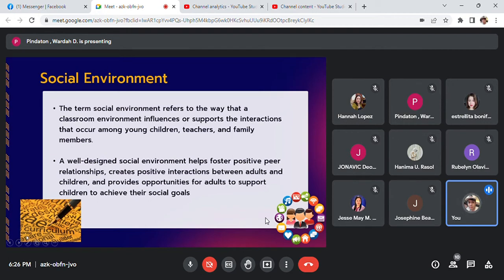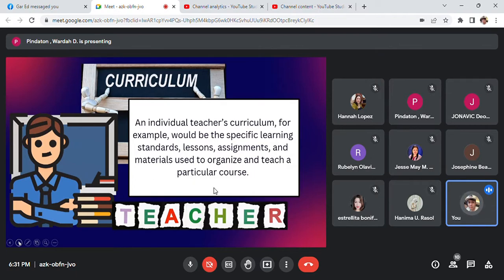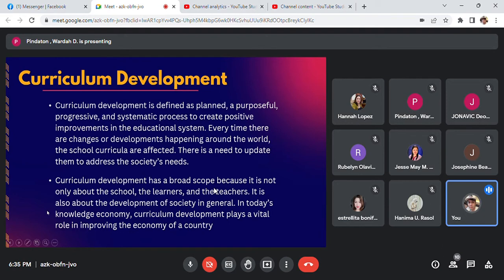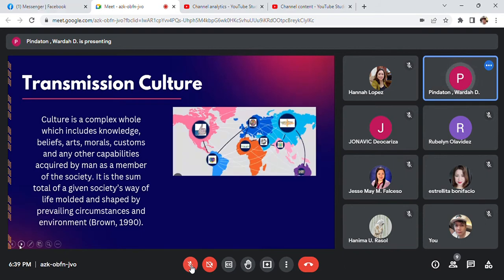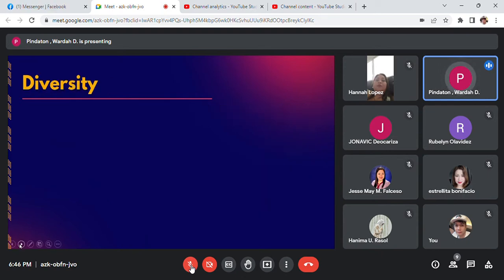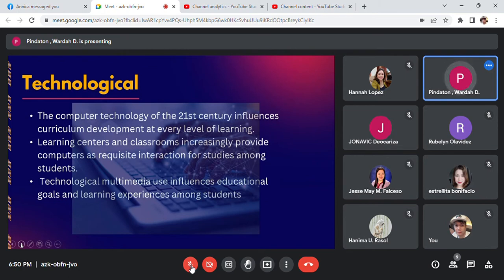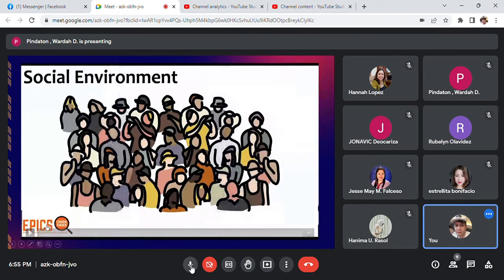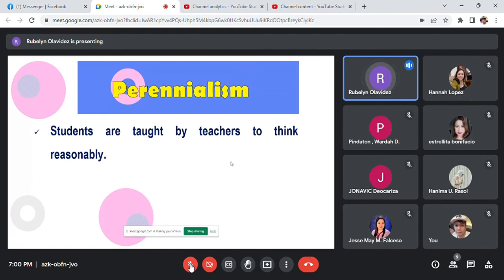THE SOCIAL ENVIRONMENT OF CURRICULUM PLANNING AND DEVELOPMENT| Wing Cielo